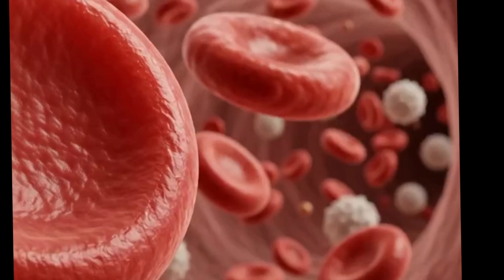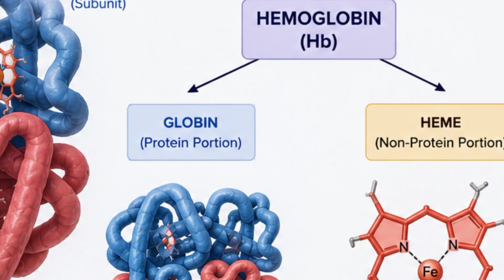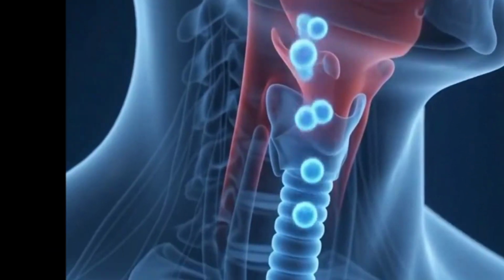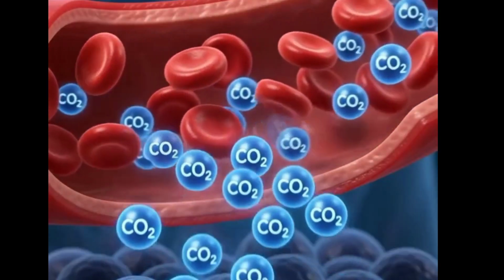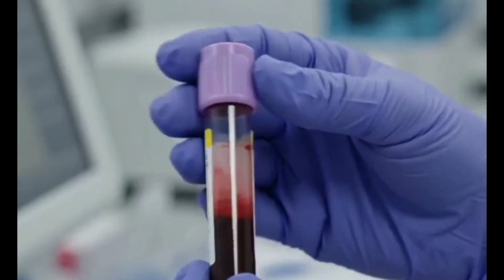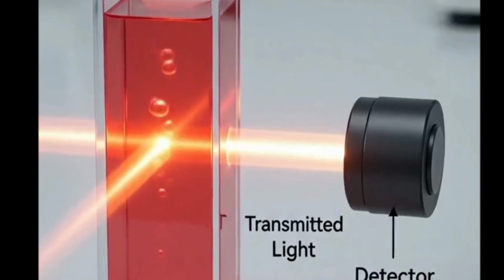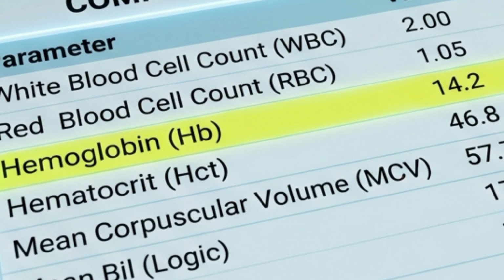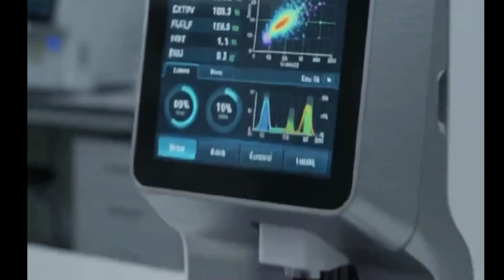Hemoglobin (Hb) Guide | CBC Part 2 | 3D Medical Animation & Lab Diagnosis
🩸 Hemoglobin (Hb) Explained | Structure, Function & Clinical Significance | 3D Medical Animation

In this video, we explore Hemoglobin (Hb), the essential protein found inside red blood cells that plays a major role in transporting oxygen throughout the body.

Using clear 3D medical animation, this video explains the basic structure and function of hemoglobin and its importance in hematology and laboratory medicine.

🔬 In this video, you’ll learn about:

🔹 What is Hemoglobin (Hb)?
🔹 Where hemoglobin is found
🔹 Basic structure of hemoglobin
🔹 The role of heme and globin
🔹 How hemoglobin binds and transports oxygen
🔹 The relationship between hemoglobin and red blood cells

🔹 How hemoglobin is measured as part of a CBC
🔹 Low Level of Hb
🔹 The laboratory significance of hemoglobin measurement

This video provides a foundation for understanding hemoglobin and its importance in hematology and medical laboratory science.

🎓 This video is useful for Medical Laboratory Technologists, Medical Laboratory Science students, Medical students, Biology students, and healthcare professionals who want to strengthen their understanding of hemoglobin.

📚 Topics: Hemoglobin, Hb, red blood cells, RBCs,  oxygen transport, CBC, hematology, blood test, medical laboratory science.